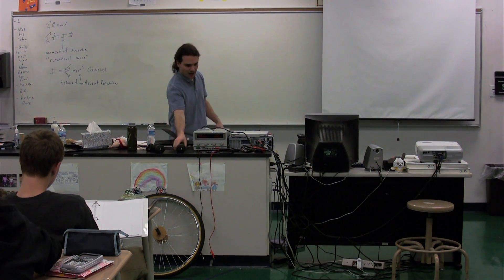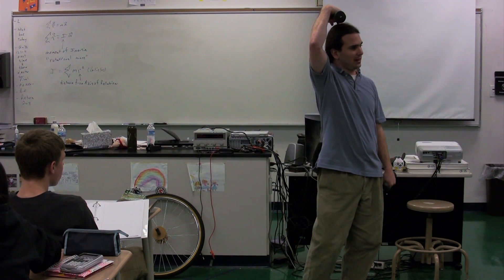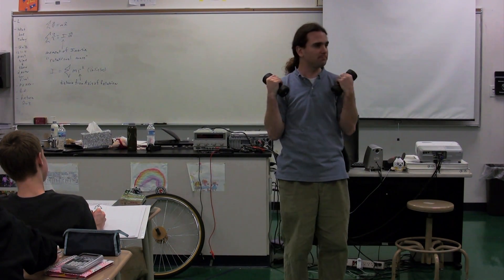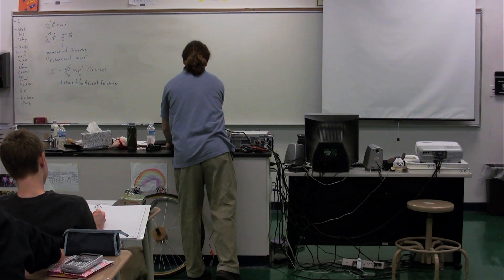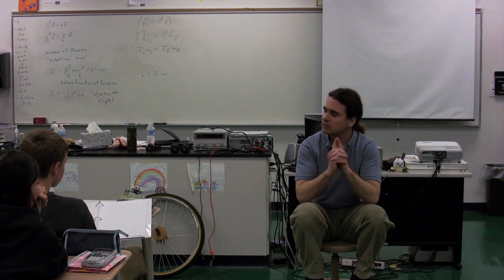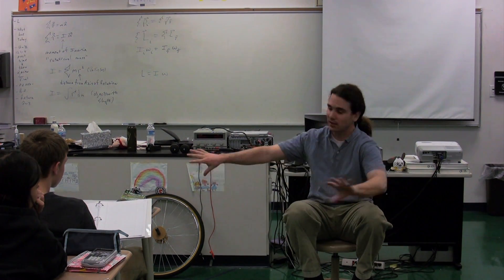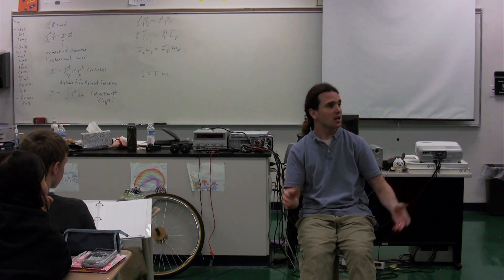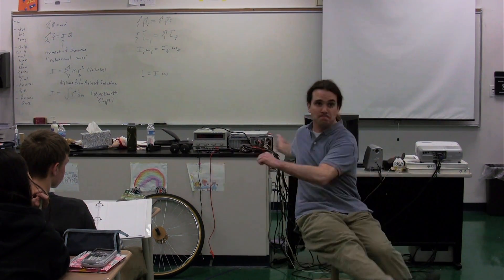Demonstrations of Conservation of Angular Momentum - Algebra Based Physics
Demonstrations of Conservation of Angular Momentum - Algebra Based Physics. has Lecture Notes, Groupings and Sequencing of my lecture videos. Yes, I changed websites.